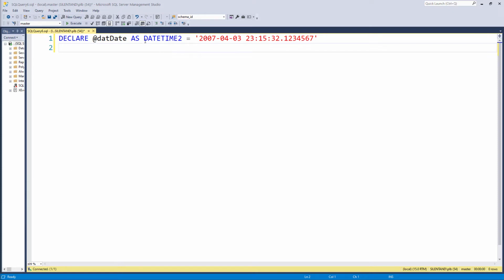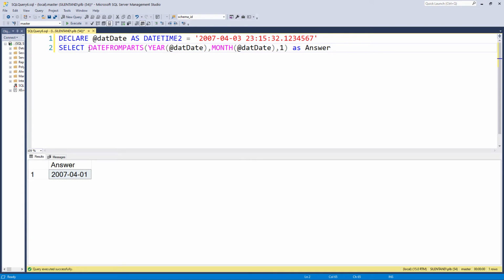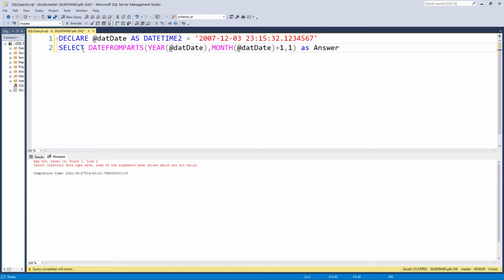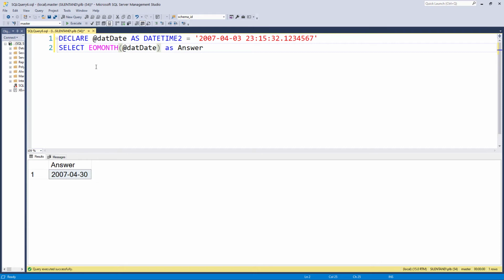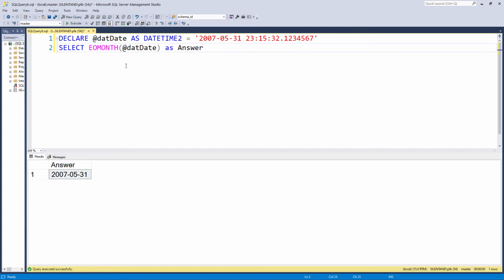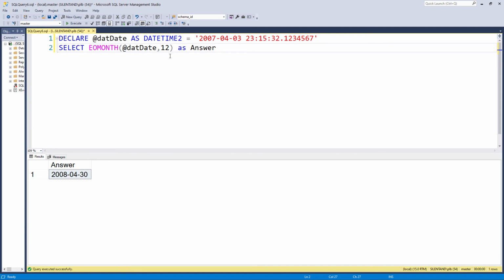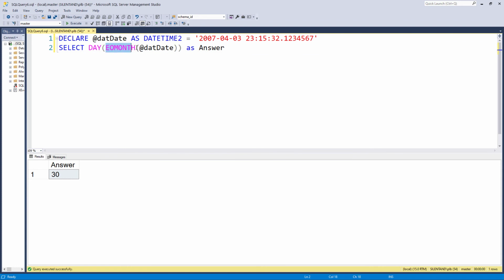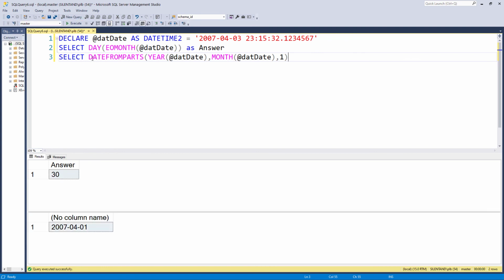Getting the First day and last day of a month in SQL Server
In this video, we will be looking at the first and last days of the current month, and future and past months.
My SQL Server Udemy courses are:
My Excel for PC courses are:
You can find in the first day in SQL Server by using DATEFROMPARTS - but how can you find the first day of the next or previous month?
It's a lot easier to find the last day in SQL Server by using EOMONTH.